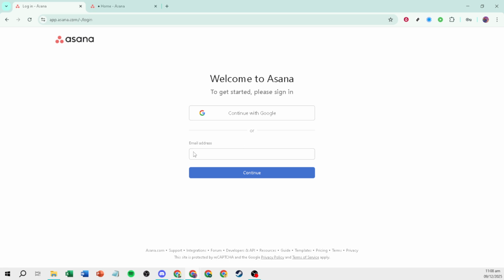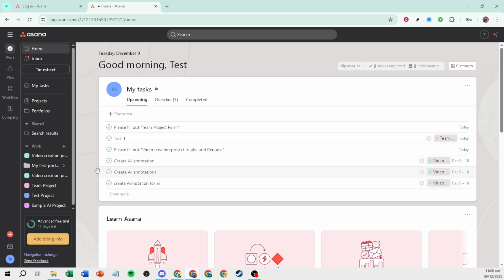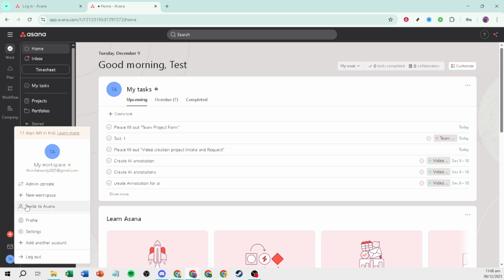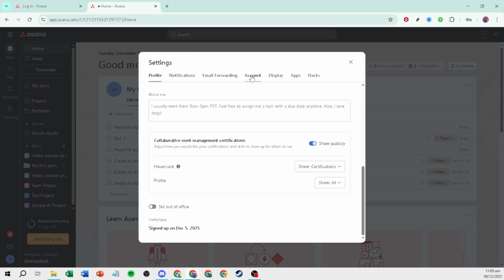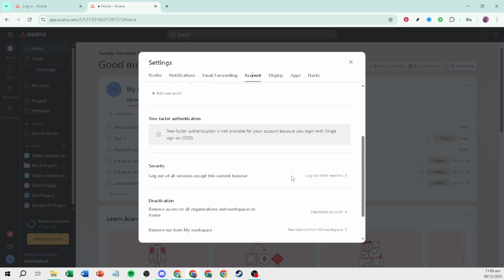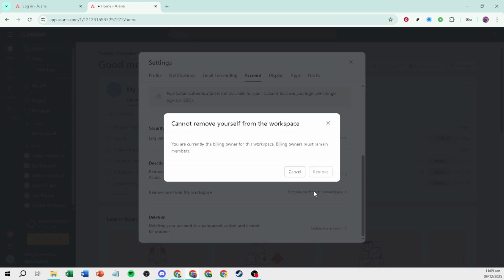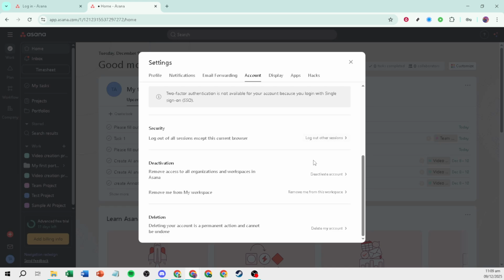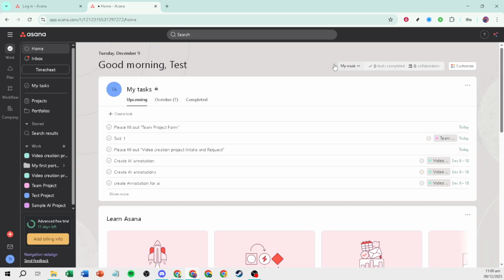How To Delete A Workspace In Asana [2025 Guide]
How To Delete A Workspace In Asana - Fixed [2025 Guide]